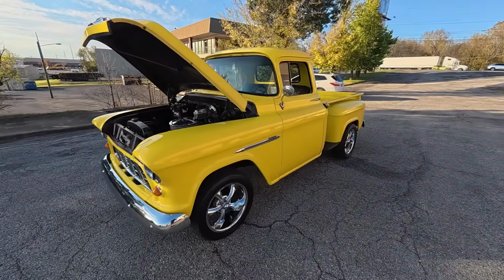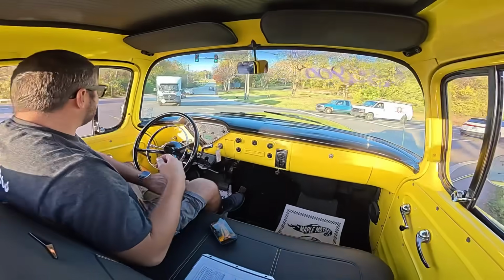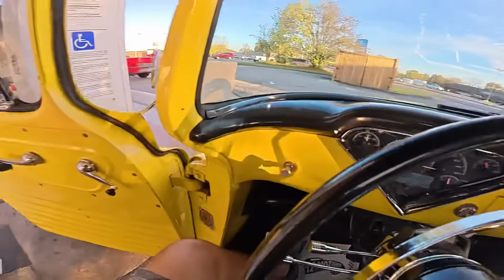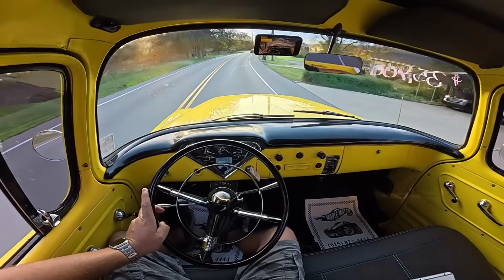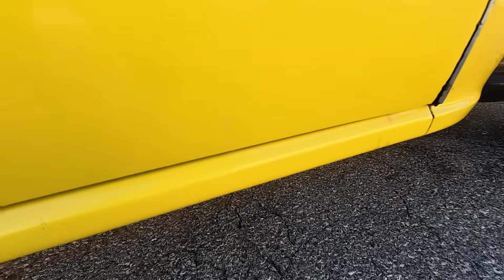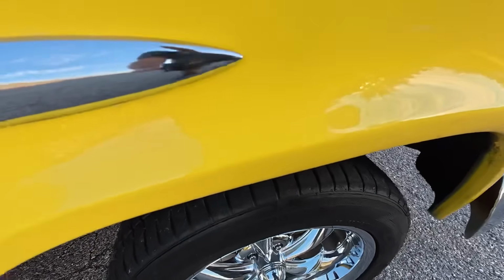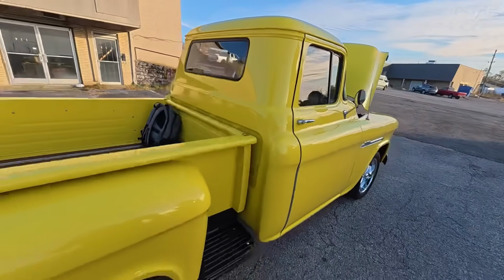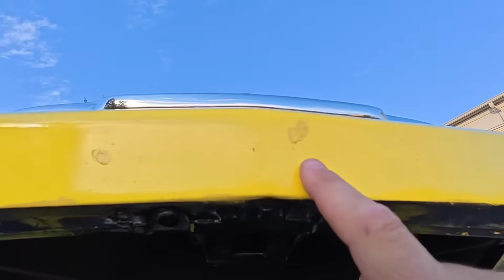Test Drive 1955 Chevrolet 3100 SWB Pickup SOLD $35,900 Maple Motors #2861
1955 Chevrolet 3100 SWB
V-8 engine, automatic transmission, subframed with power steering, power disc brakes, chrome accessories, dual exhaust, 10-bolt rear, custom seat, chrome tilt steering column, Dakota Digital VHX gauges, new wiring, 15" Bel Air steering wheel, tint, LED headlights, wood bed, nice chrome bumpers and trim, 18" chrome Riddler wheels. Stock#2861 $35,900

Maplemotors.com

Web:  Maplemotors.com
 TN residents